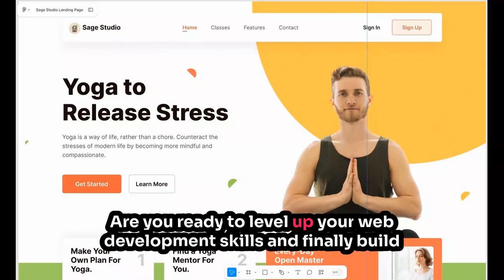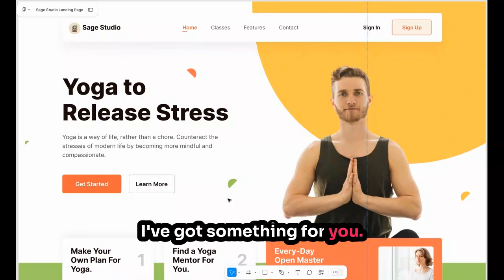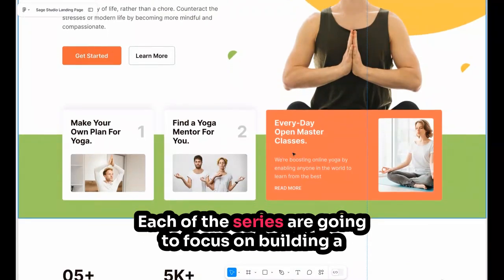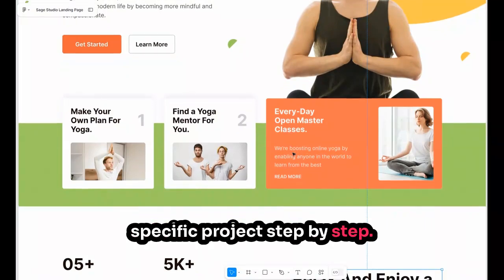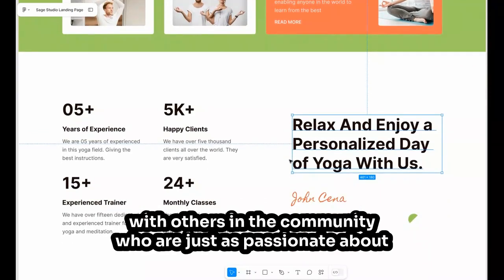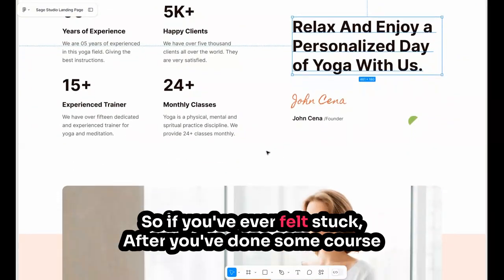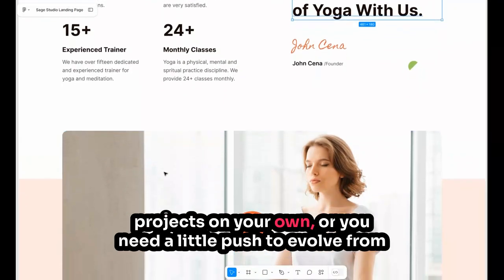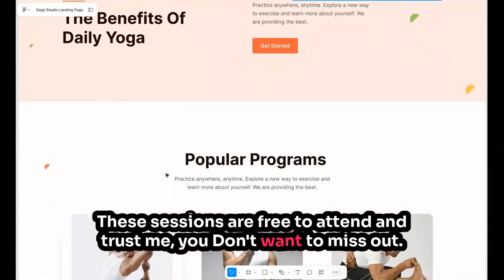You're Invited! - Come code live with us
🌟 Join us in this live webinar series where we build a website live with HTML, CSS and JavaScript. 🧐

We'll cover:
👉 Ask your questions live
👉 Code along

Whether you're a brand-new developer or have some experience, these tips will help you improve your skills.